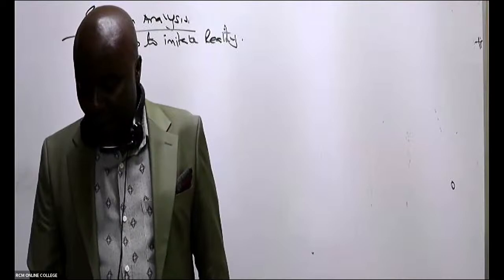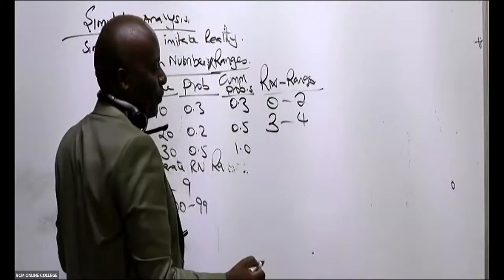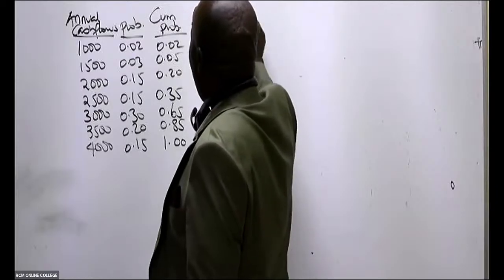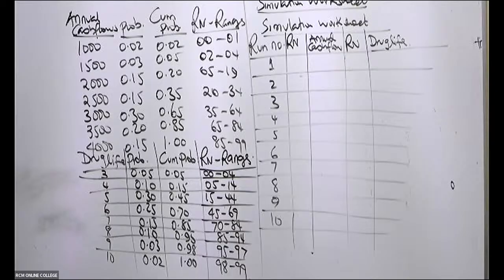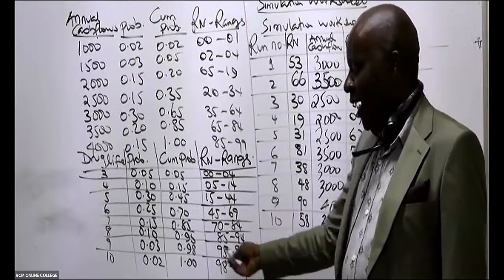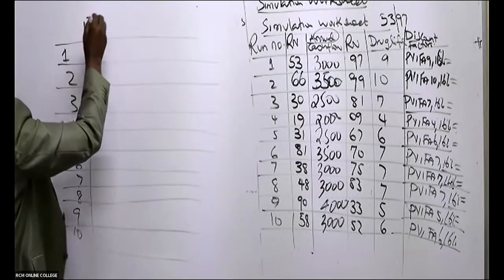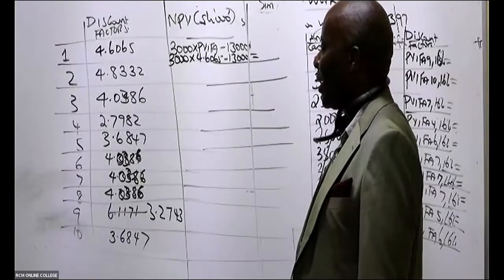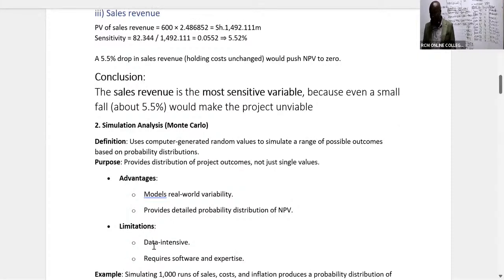AFM-Simulation Analysis-CPA KENYA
𝐎𝐮𝐫 𝐁𝐨𝐨𝐤 𝐏𝐫𝐢𝐜𝐞𝐬:
Study Texts: KSh 1,500 per unit
Revision Kits: KSh 1,000 per unit
𝐍𝐞𝐞𝐝 𝐡𝐞𝐥𝐩 𝐨𝐫 𝐰𝐚𝐧𝐭 𝐭𝐨 𝐞𝐧𝐫𝐨𝐥𝐥?